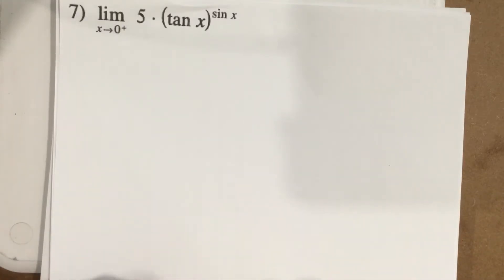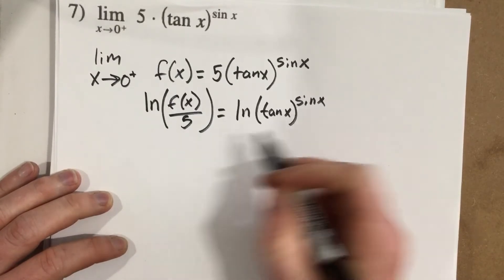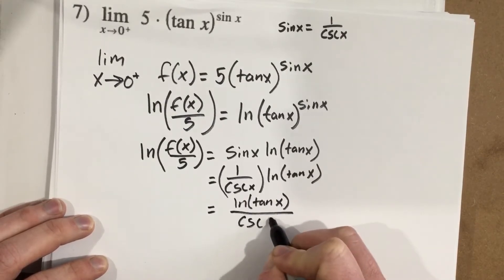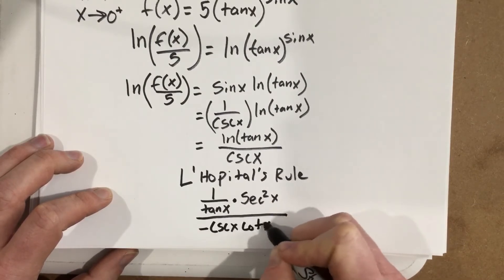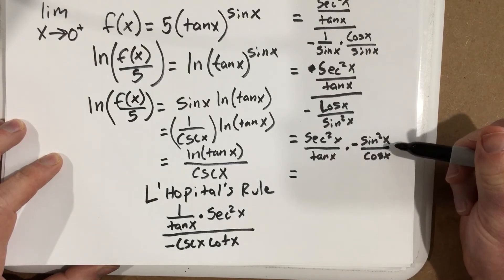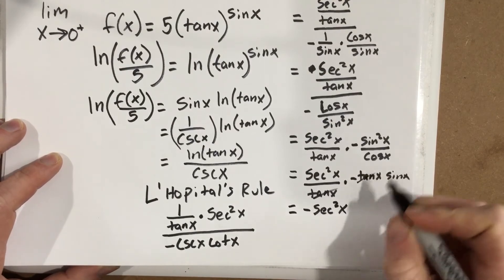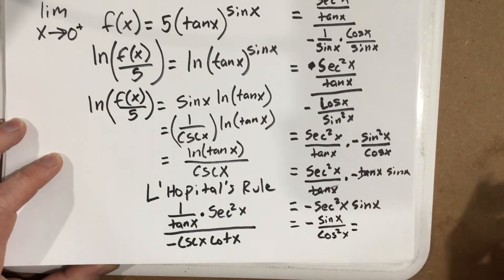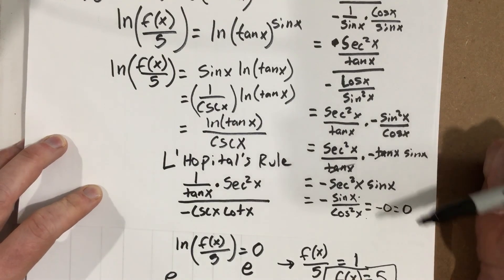Apply L'Hospital's rule to find the limit of an indeterminate form produced by a power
L’Hopitals Rule